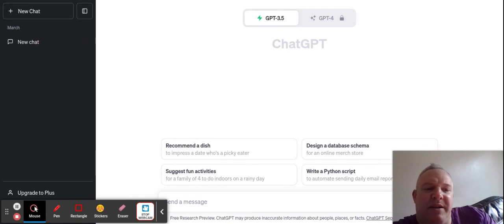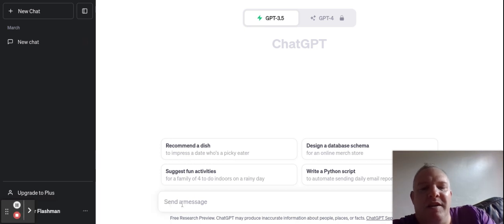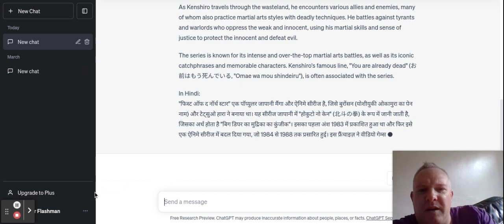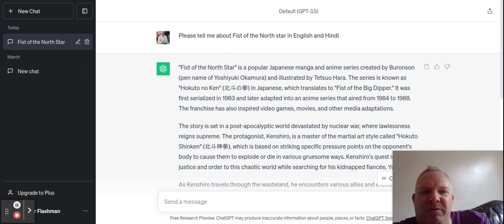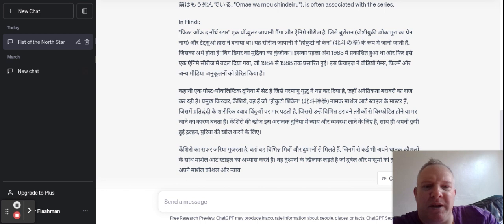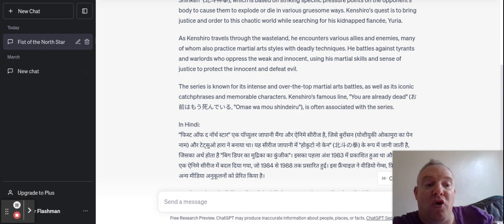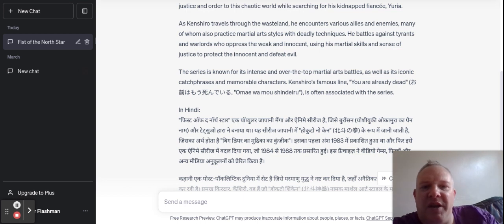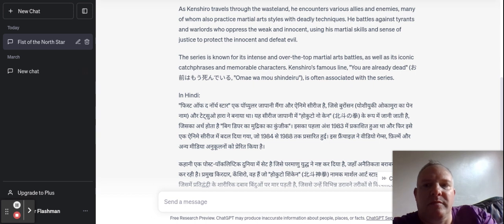Using ChatGPT to create a language island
How to use ChatGPT to create a learning island on a subject in your target language.